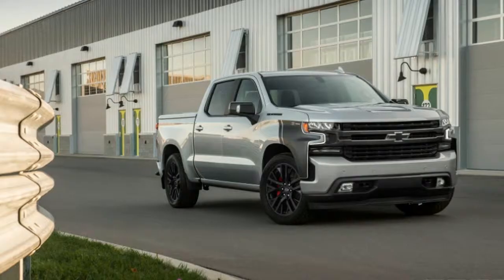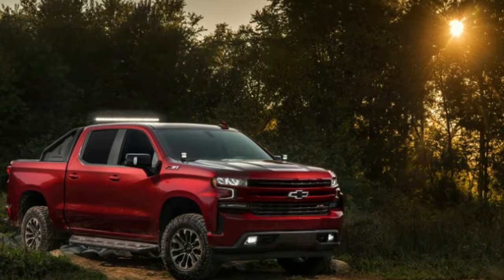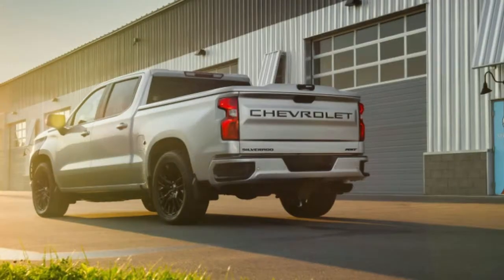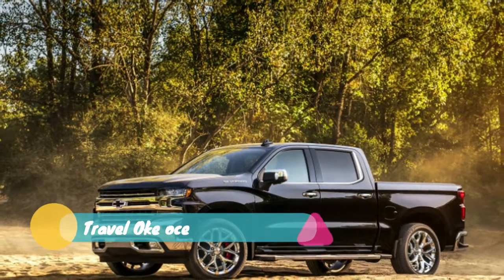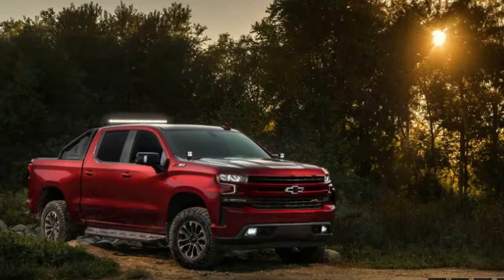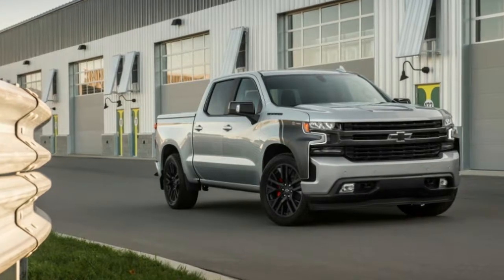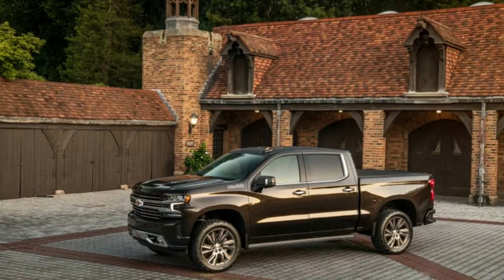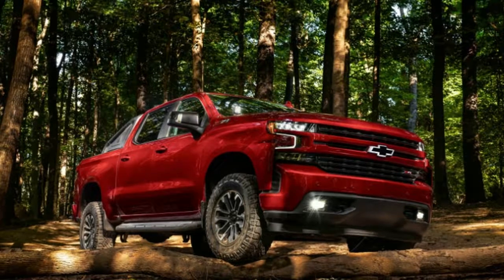Four new Chevy Silverado concept trucks get lifted and lowered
Chevrolet just released the new Silverado for public sale, but today we get to see four different "concept" versions of that truck. In reality, they're less concepts and more a preview of what you can do with Chevy's accessory catalog. The four Silverado variants here that Chevy plans to show at SEMA this year are as follows: RST Off Road, RST Street, High Country Concept and LTZ Concept.

The RST badge (Rally Sport Truck) has meant something for performance truck enthusiasts since the early to mid-2000s. Chevy also introduced the Tahoe and Suburban RST trucks recently. Both of those were appearance packages until Chevy introduced the "RST Performance Package" which gave each of them the 6.2-liter V8, Borla exhaust and Brembo brakes. Not bad for trucks limited to the 5.3-liter V8 up until that point.
RST Off Road
We'll start with the RST Off Road because it's definitely the coolest looking of the four (shown first in gallery above). Chevy slaps on a two-inch factory lift kit and cold-air intake system for this model. Off-road wheels and tires plus the sport bar are added to the mix giving it a little ZR2 feel. On top of the roof sits a 40-inch LED light bar, and a couple off-road sport lamps sit down below. In addition to all this sweet trail gear, Chevy includes a full appearance package to make the car look tougher — the illuminated bowtie grille emblem doesn't exactly scream hardcore to us, though. The cool thing about all these "concepts" is that all of the gear used to outfit them is available directly from Chevy in its accessories catalog.